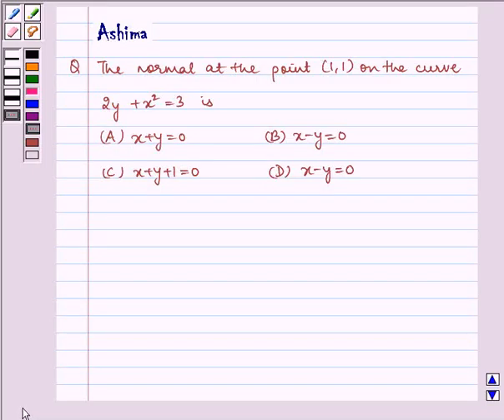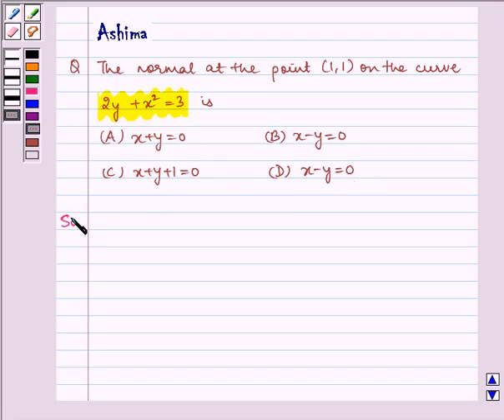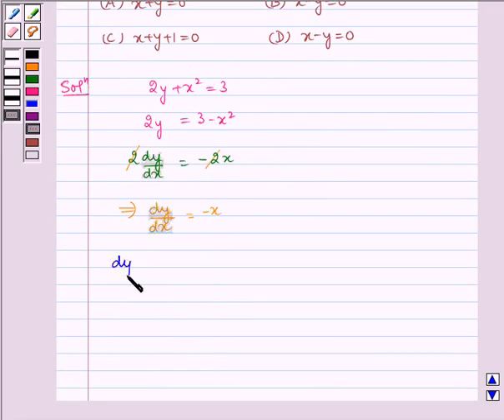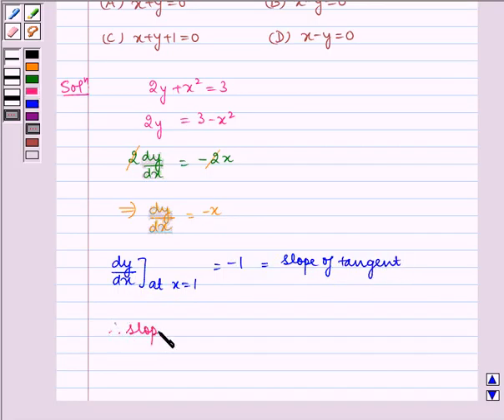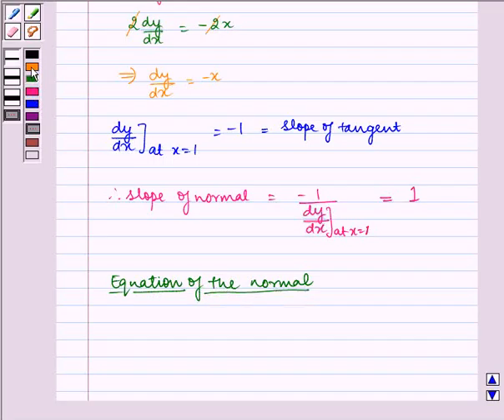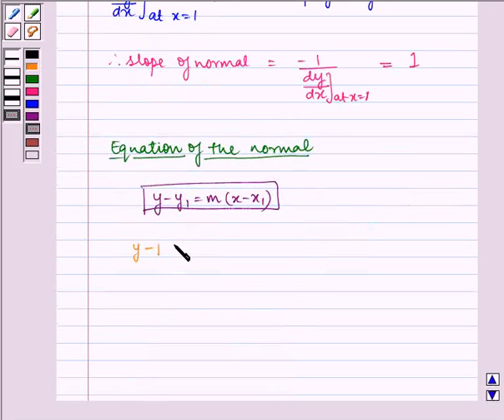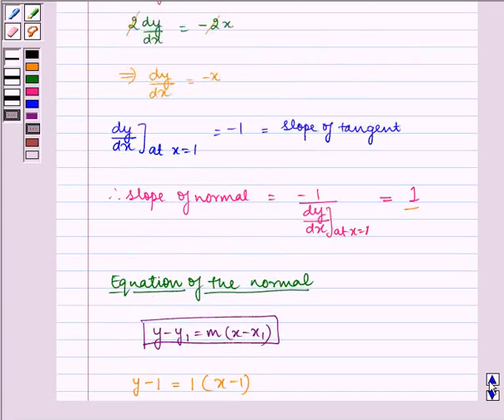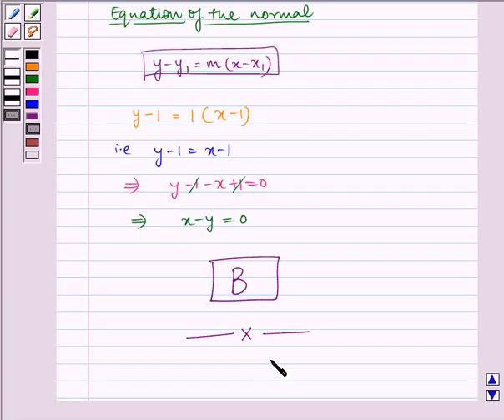Maths XII NCERT 2007 6 Misc 22